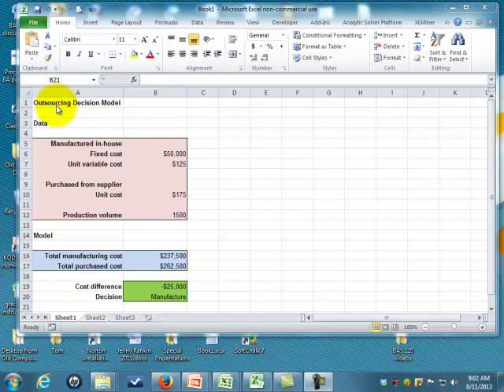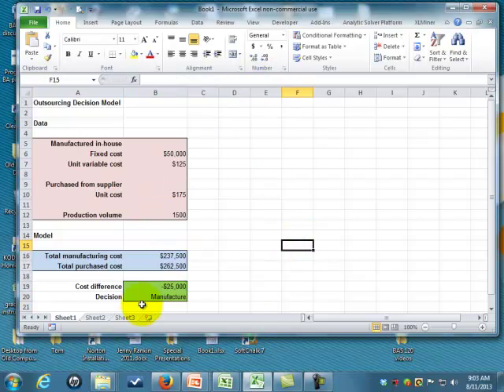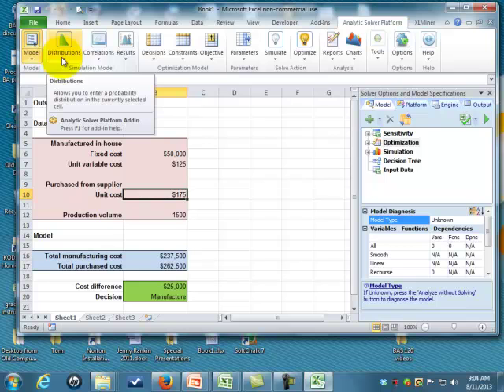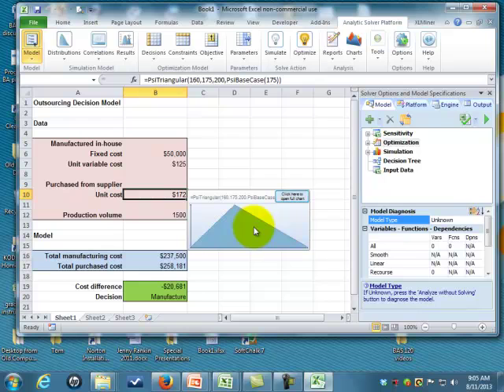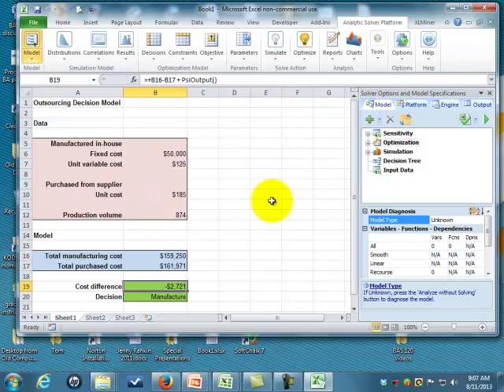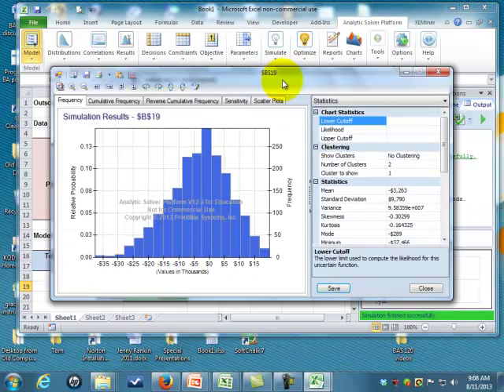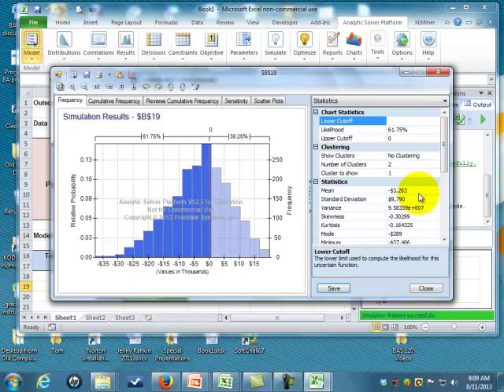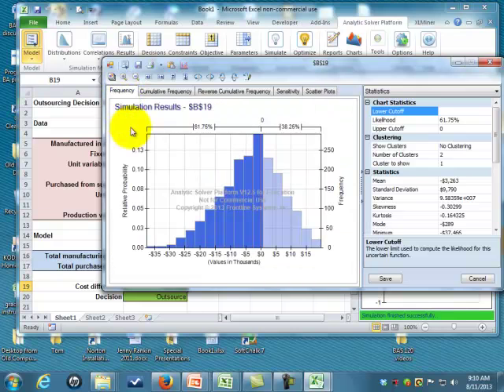Chapter 11 Outsourcing Decision Models Example